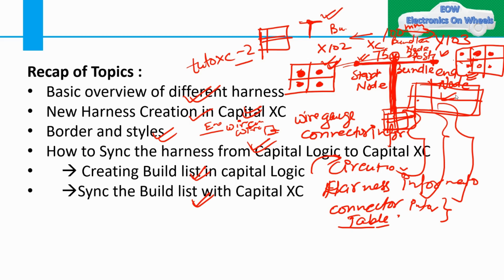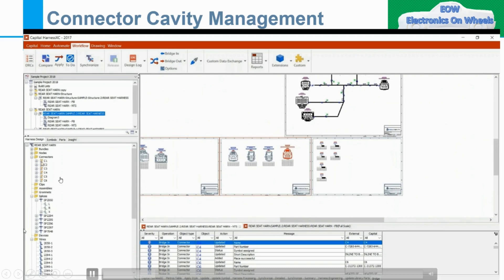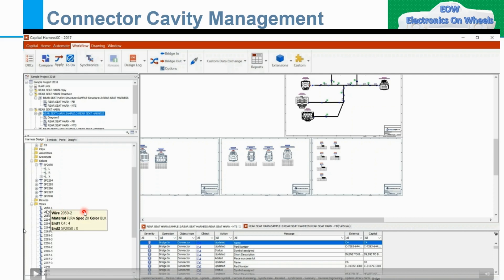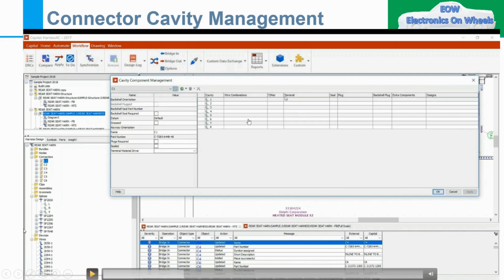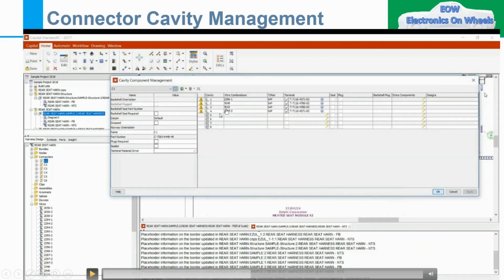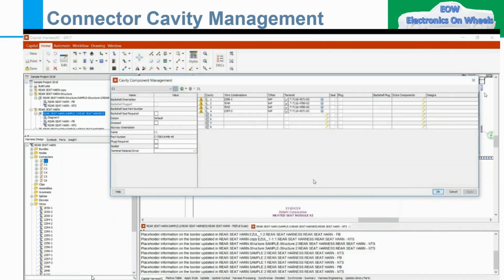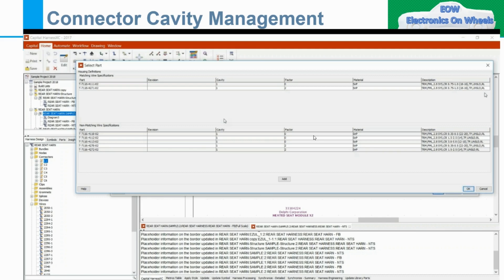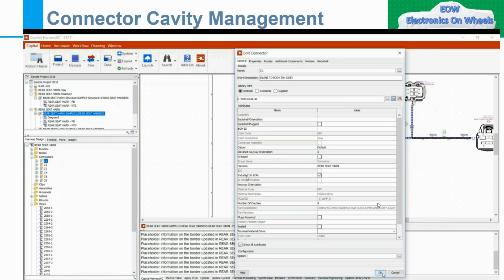Capital XC tutorial 3|| CHS Capital XC Complete Course|| Wiring Harness|| Capital Logic